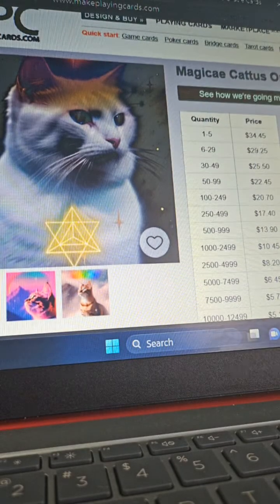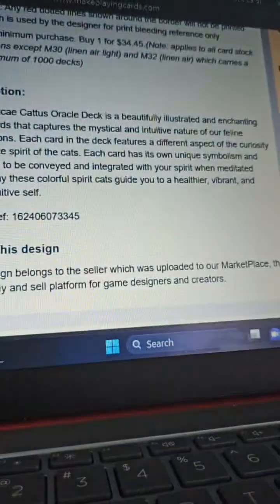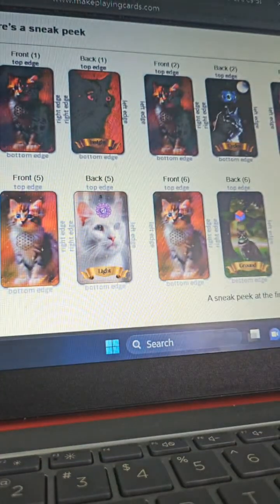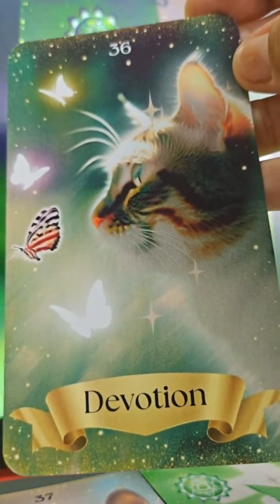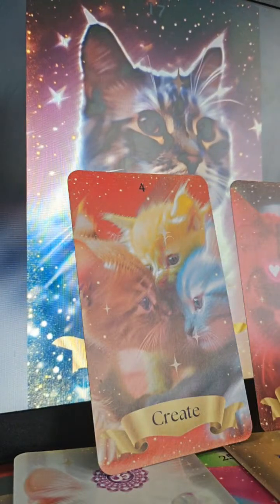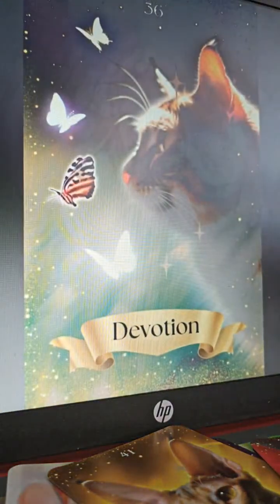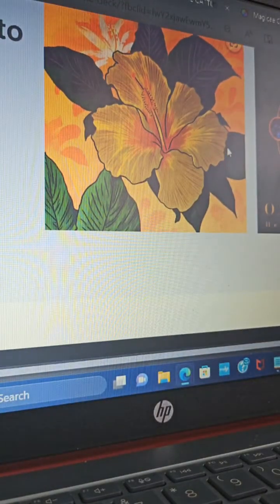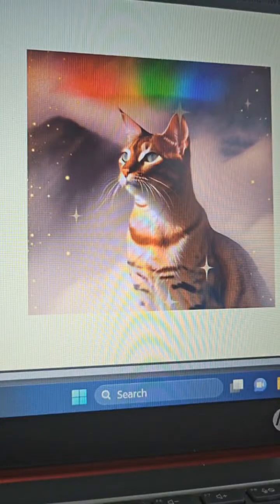Magicae Cattus Oracle Cards Readings For Free - Yuj Healing Decks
Magicae Cattus Oracle Deck Free Readings

Tap into your pure magic through the power of the cats.

These ancient feline deities are masters of magic and adaptation.

We put many cat forms in this deck because we wanted to give anyone the opportunity to enhance the intuition in a gentle yet potent way.

Allow the cats of this deck to speak to you in words of kindness and  give you your messages of tenderness.

Each combination of cards provides a specific message for you, we offer anyone the opportunity to come into this room and get a free reading to experience the Magicae Cattus Oracle Deck.

Get this deck and stay attuned with your own primal magic.

Every animal is special, and we offer many portals and pathways for your deeper spiritual connection to these beings.

Let the cat be your spirit guide. You will find your life happier and full of cuddles.

Come on in for the readings!

 Starting soon!

For Deeper Interstellar Healing, Interstellar Channeling, and Intuitive Readings, Book a Session: 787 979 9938

Leave a message and we will get back to you in the order in which the calls are received.

Universal Messages with Yaakov Healing Art and Olivia Tatara

Services We offer:

10K Yuj Tarot Readings
Neuro Linguistic Programming (NLP)
Meditation Classes
Acupressure Treatments
Spiritual Readings
Private Martial Art Sessions
Healing Art
Channeling
Interstellar Readings